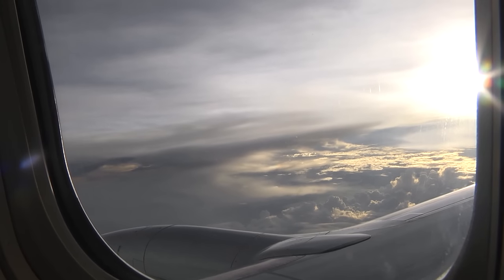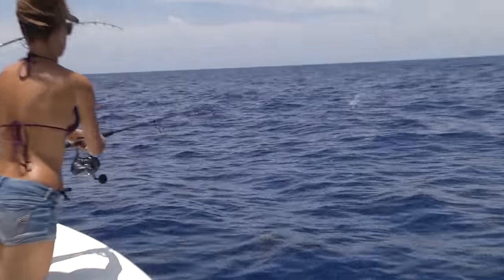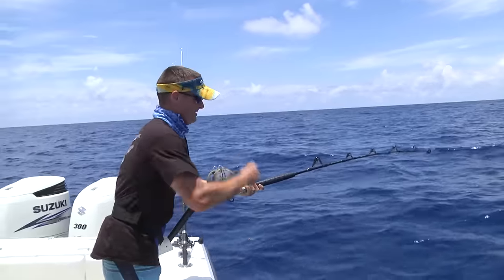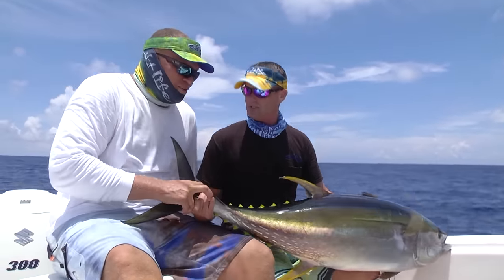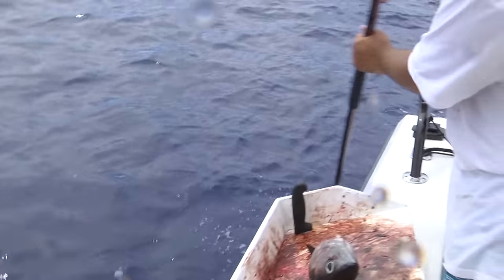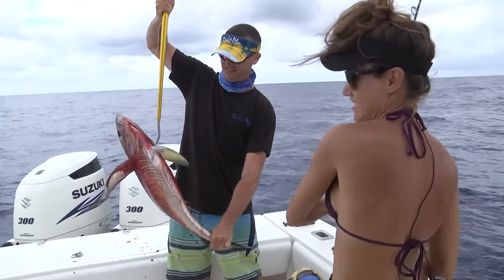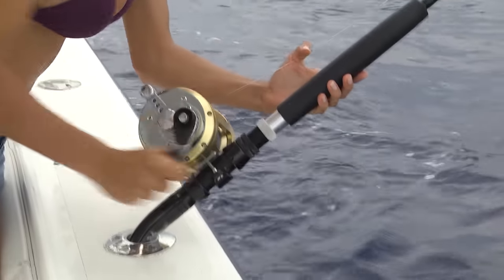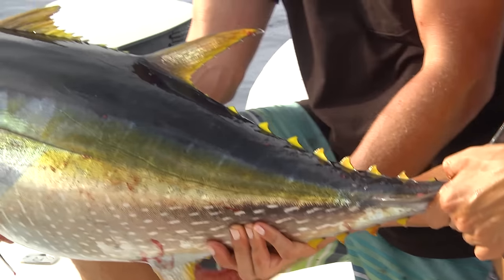TUNA and MAHI Haul in the Cayman Islands: 60 Mile Bank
Capt. Jimmy Nelson and Luiza (Fishing with Luiza) go fishing at 60-Mile Bank in the Cayman's and catch yellowfin tuna and Mahi mahi!